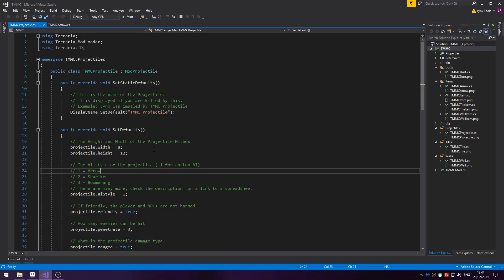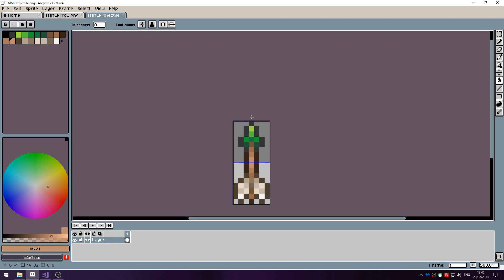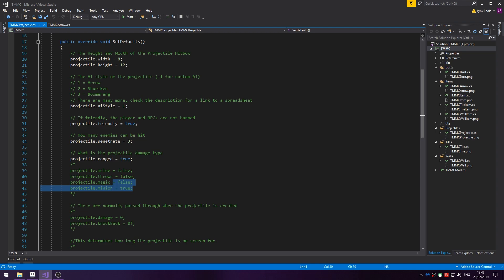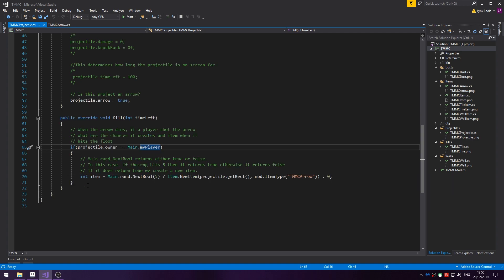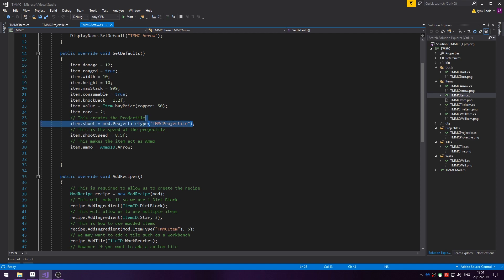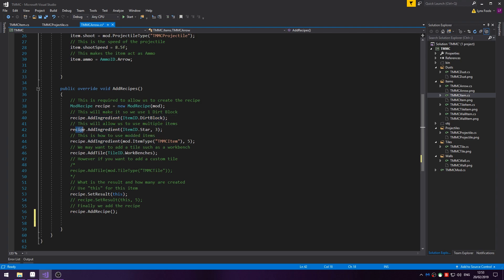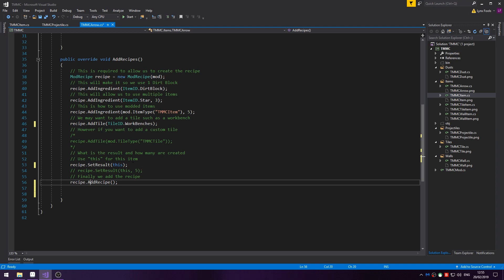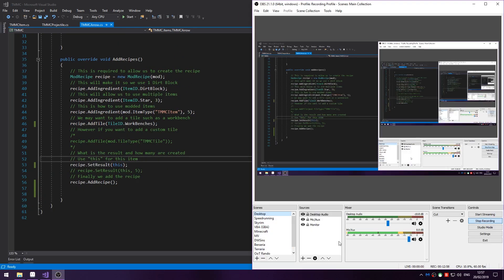BASIC PROJECTILE & RECIPES - LESSON 05 - TERRARIA MODDING MASTER CLASS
Welcome to Terraria Modding Masterclass! This series teaches you how to create your own mod with stuff being explained to you in a way that teaches you without you copying and pasting the code.